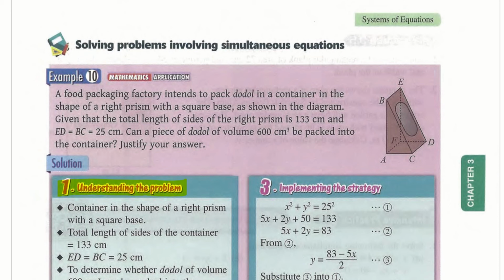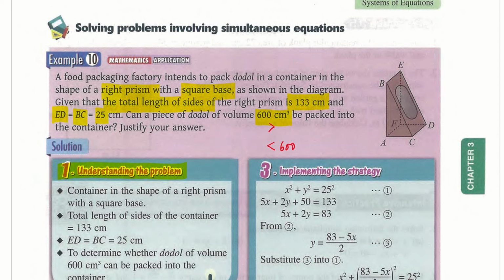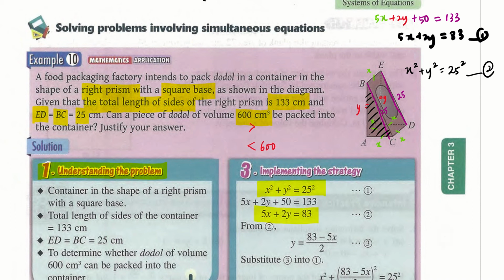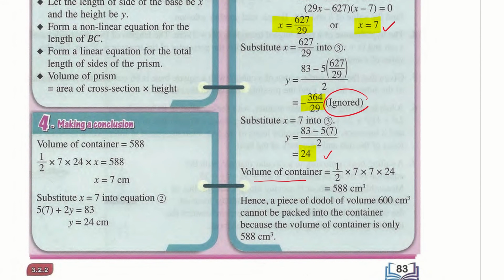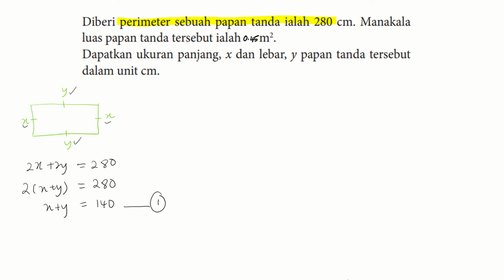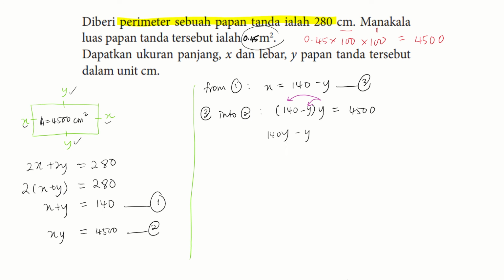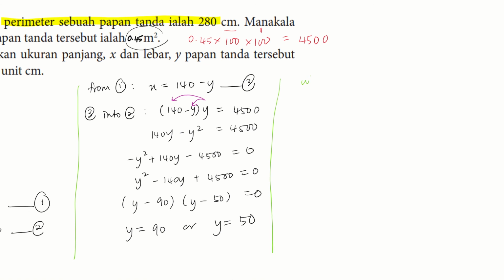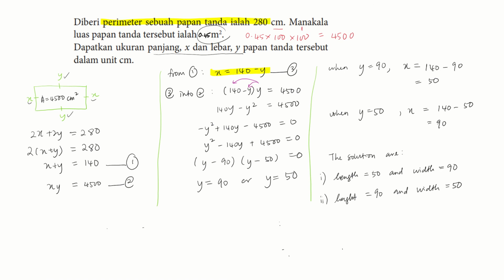CHAP 3 PART13